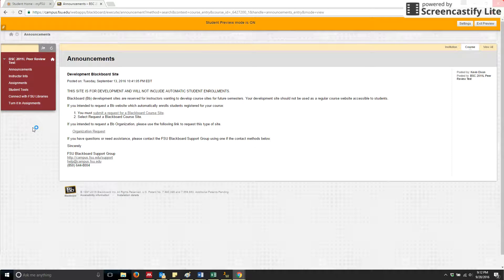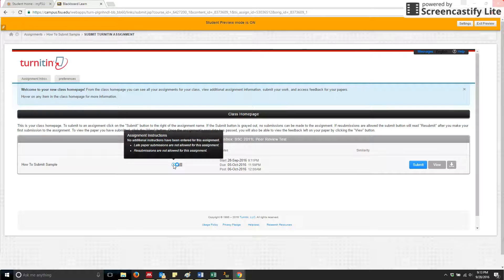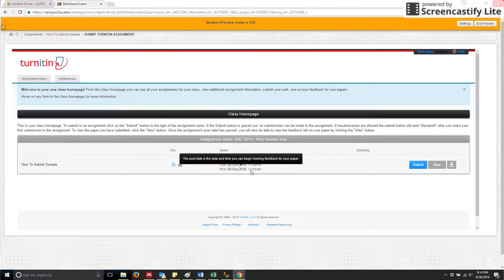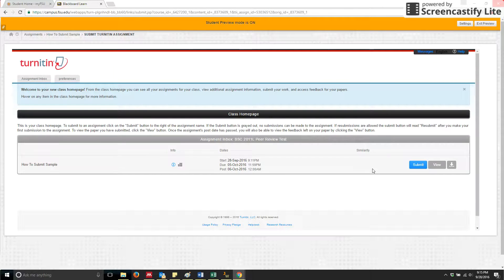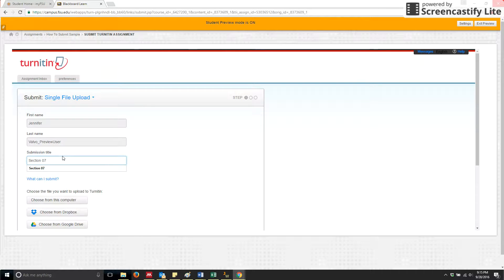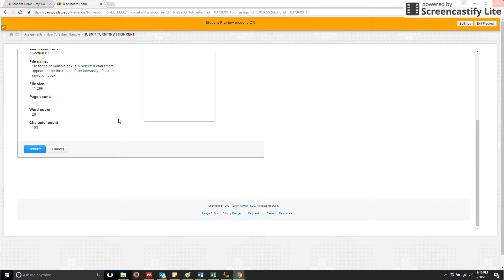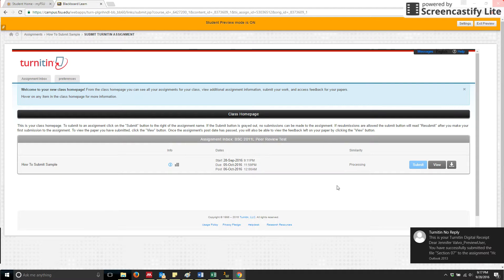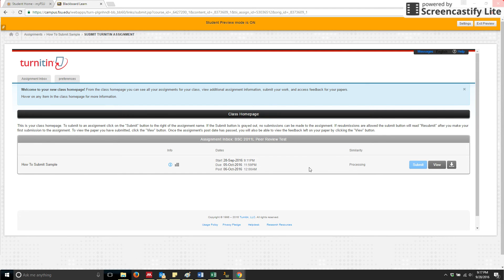Student How to submit your assignment to TurnItIn Draft Submission 1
Student video on how to submit your draft assignment to TurnItIn.